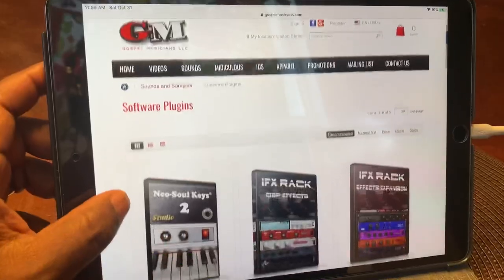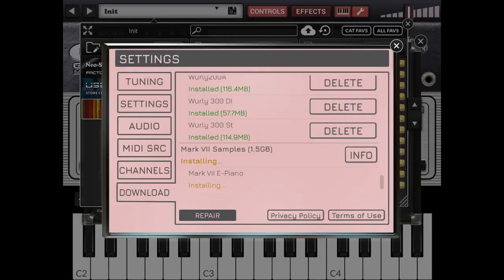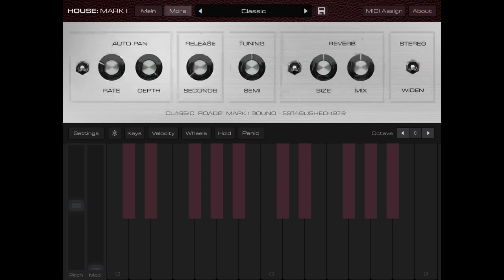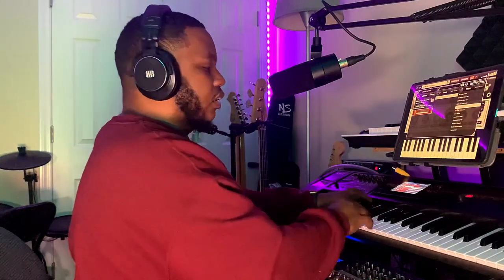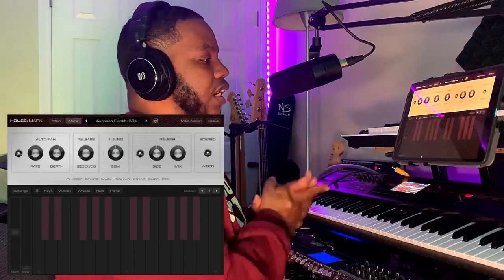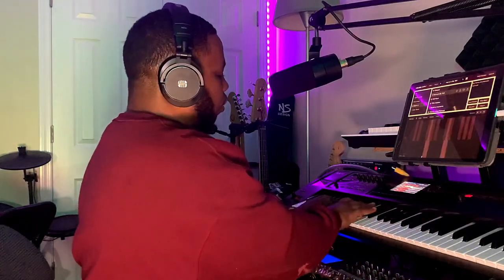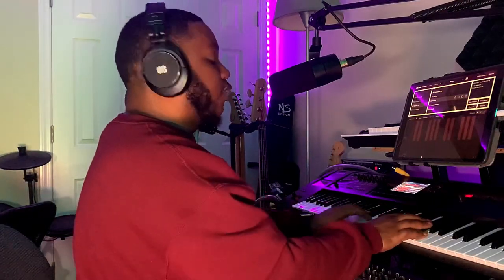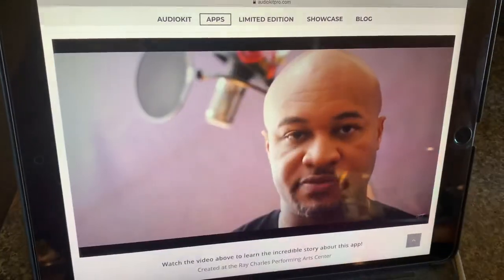A Tale of Two Rhodes - NeoSoul Keys Mark VII vs House: Mark I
Overview and patch surfing of the two new Rhodes Electric Pianos available on iOS. I'm a big fan of the Fender Rhodes electric piano so I was excited to do this and showcase the differences and unique flavors of these two instruments.

0:00 - Preview
0:14 - Intro
1:26 - Mark VII Overview
3:19 - House: Mark I Overview
4:39 - Mark VII Presets
5:03 - Original Dry
6:14 - Perfect Mark VII 1
6:48 - Perfect Mark VII 2
7:16 - Perfect Mark VII 3
7:52 -  Mark VII Tines
8:53 -  Mark VII Cream
9:26 - Amp Smack
9:54 - Amp Smack Swirl
10:26 - Chorused Mark VII
10:55 - Herb's EP Sound
11:37 - Studio Version MKVII
12:25 - Synkto Wah
13:20 - House: Mark I Parameters
15:05 - House: Mark I Presets
15:11 - Classic
16:23 - Henny'z Go To!!!
16:49 - KG Keys
17:12 -TRA - Mellow
17:40 - Electro mechanic
18:02 - Vibrato Med Release
18:37 - Space Time
19:00 - Softy
19:25 - Trem
19:47 - Supernice
20:19 - Glofi
12:41 - Pan Heavy Verb
21:20 - Da Fingaz Main Rode
21:54 - Letter to Nat
22:22 - SciFi to Your Hi-Fi
23:02 - Vintage Maroon
23:50 - AudioKit Source Code
24:25 - Wrap up

Takeaways:
🔹Both are very nice in their own rights
🔹Mark VII is deeply sampled and lets you combine with the already established Neo Soul Keys library.
🔹House: Mark I makes use of it's sound design options in a very light package that also includes iPhone compatibility for a single price! What a value.

Microphone: PreSonus PD-70 Mic
Audio Interface: PreSonus ioStation 24c
Keyboards: Roland FA06

iOS Apps I used:
🎹 Gospel Musicians Neo Soul Keys Studio 2
🎹 Westview Dr / AudioKit: House: Mark I